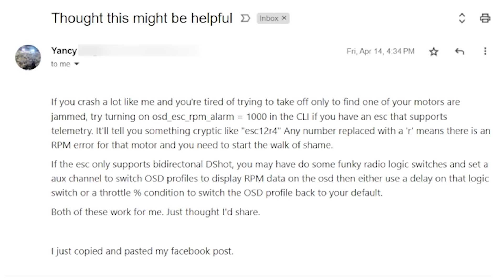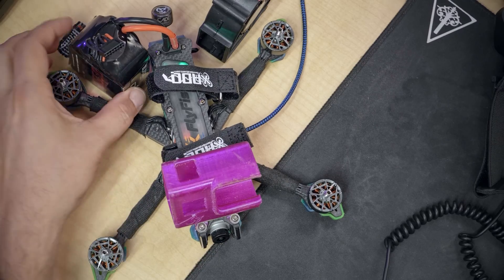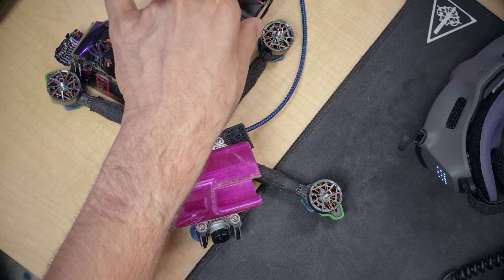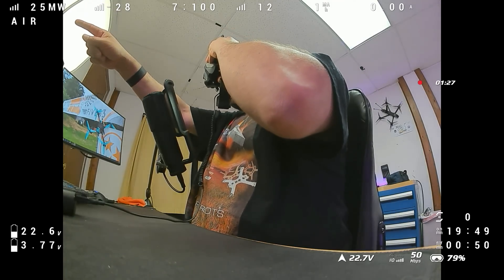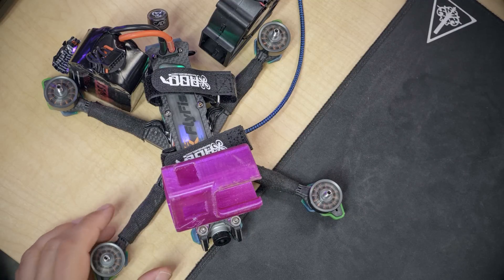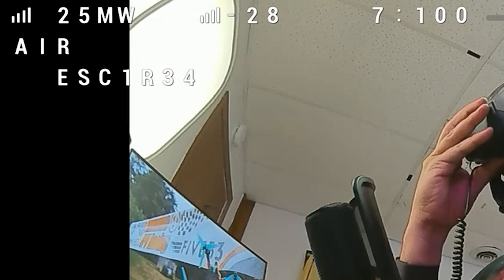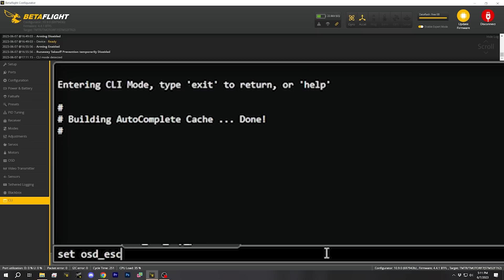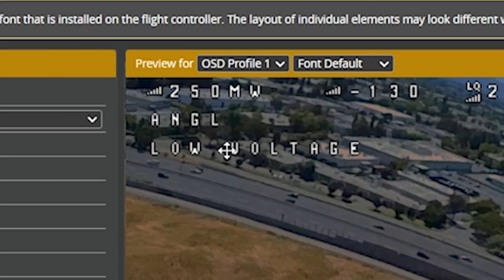Stop Burning Motors with Betaflight RPM Alarm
00:00:00 - What fries motors?
00:01:01 - I didn't know this existed!

00:03:41 - How to enable this option
00:04:22 - This only works with ESC Telemetry RPM
00:06:20 - Want to learn more about Betaflight?